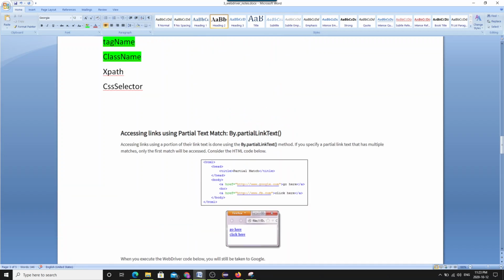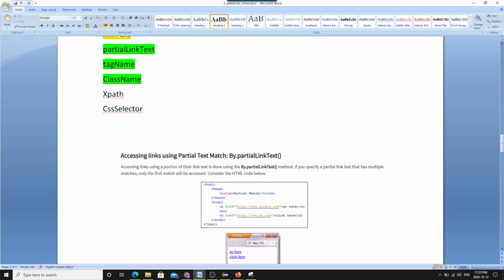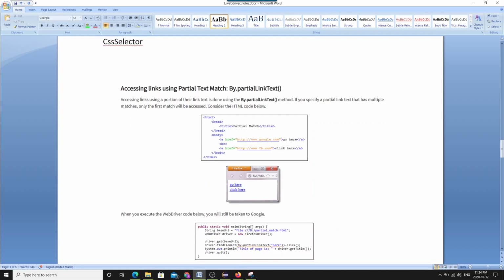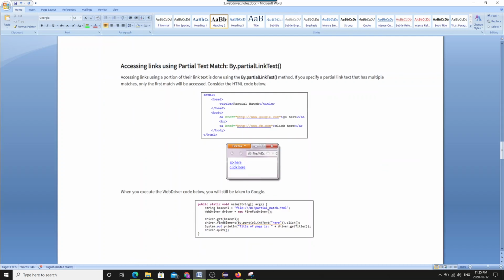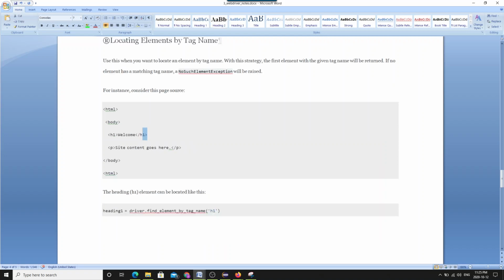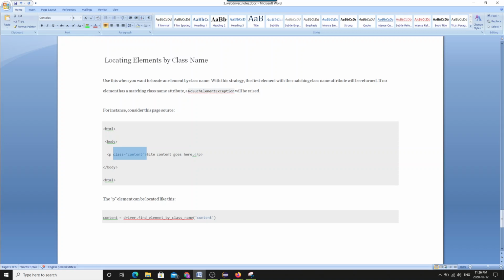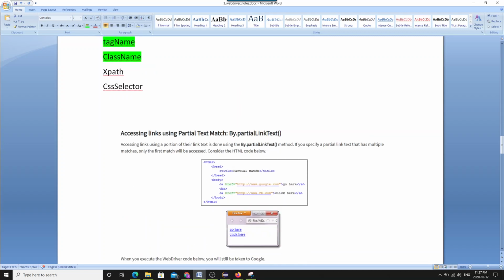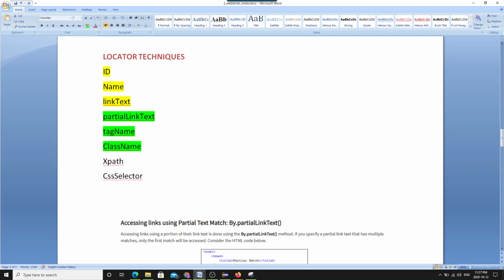5. Selenium - Finding Elements by partialLinkText, className, tagName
Video talks about finding the elements by:
- partialLinkText
- className
- tagName